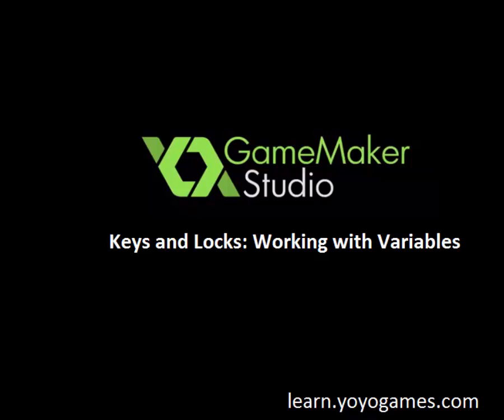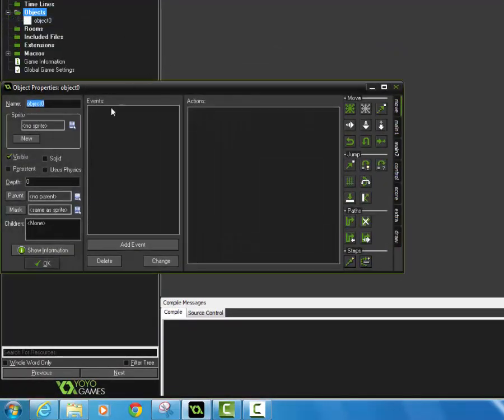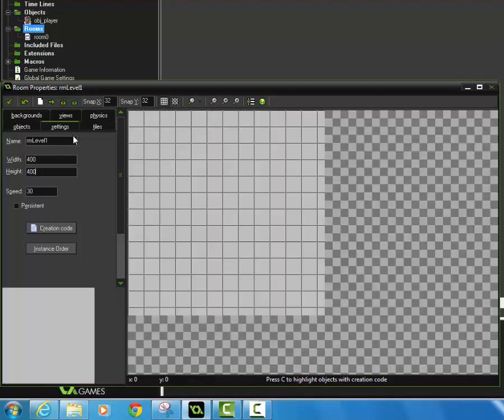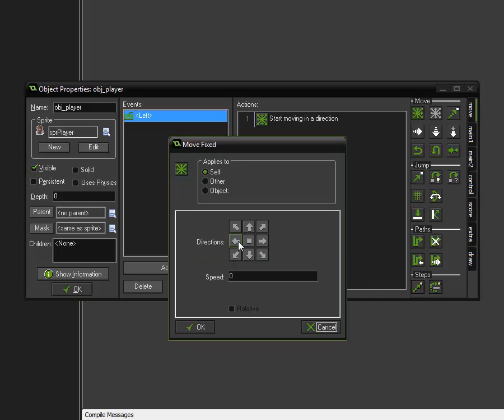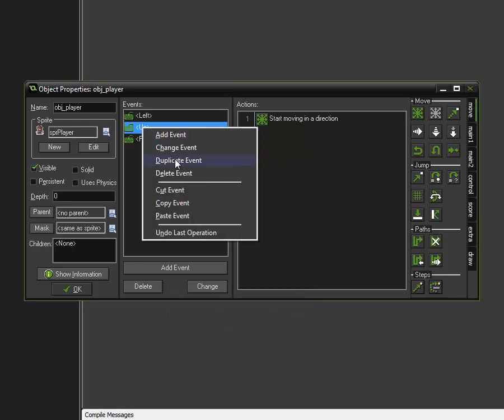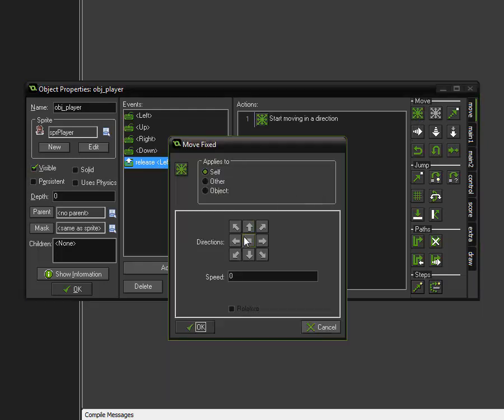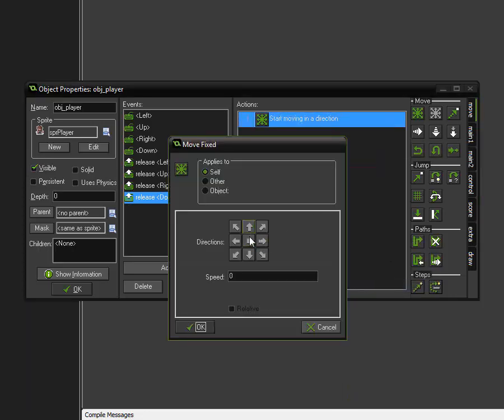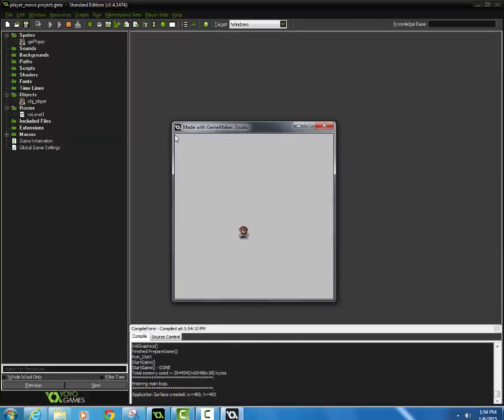GameMaker Studio: Keys and Locks - Working with Variables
Picking up a key to open a door: This sample game involves the use of variables to determine whether or not the player has an object (key). The player must collect the key in order to open a lock, ultimately leading to the door to advance to the next level.

Over the years, I find that students often ask how to do 'something' specific in game maker and pulling it out of a large tutorial or trying to sift through an entire game to see the sample can be overwhelming.  I have found that by creating isolated examples, it is easier to understand the specific concepts.  You can then take the concept and apply it to your game more easily.